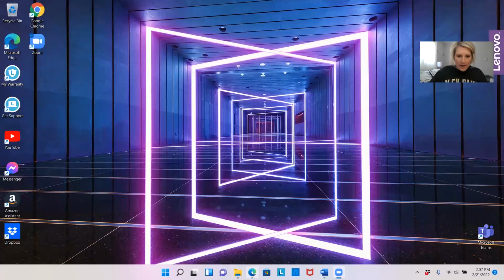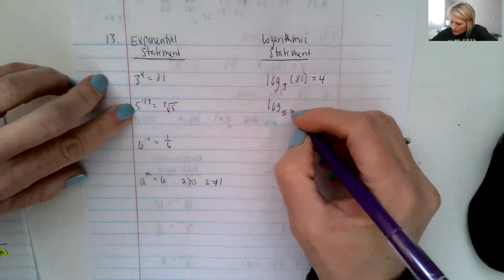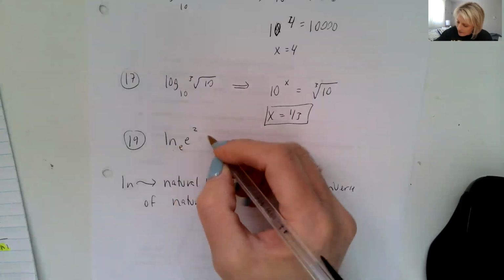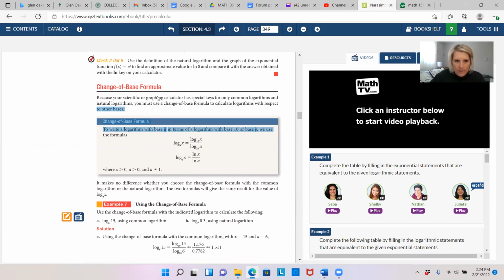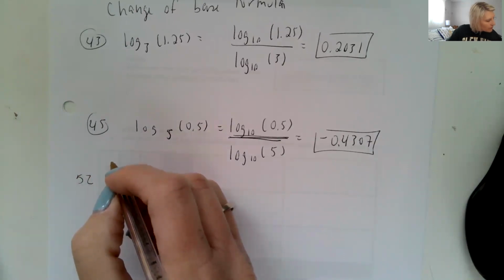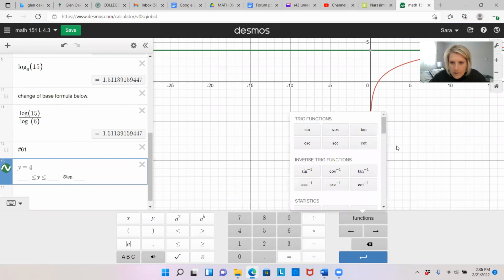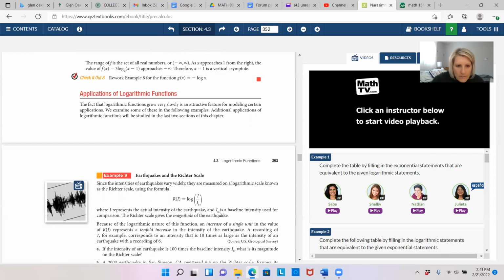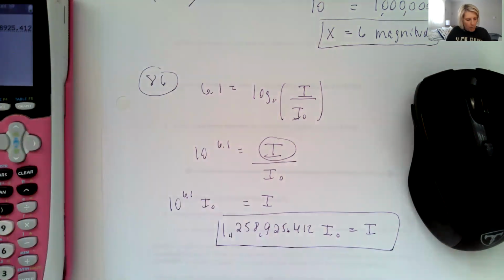math 151 L 4 3